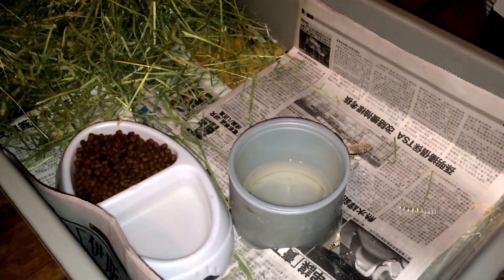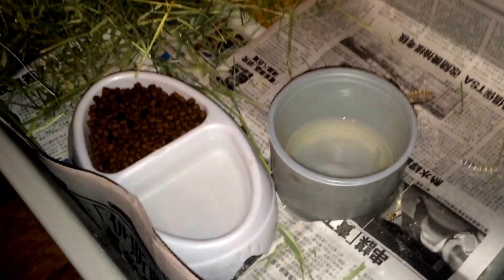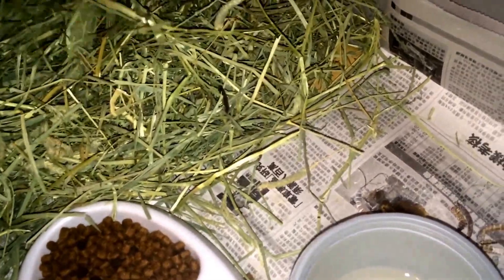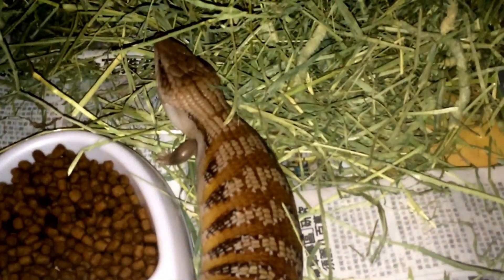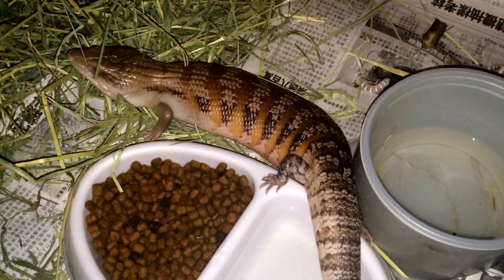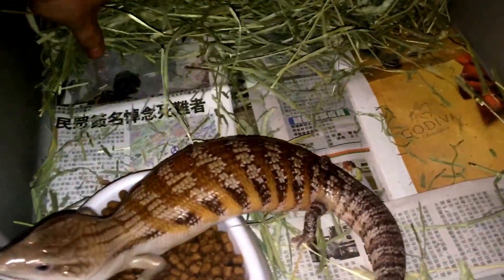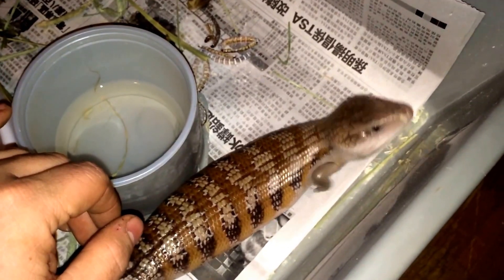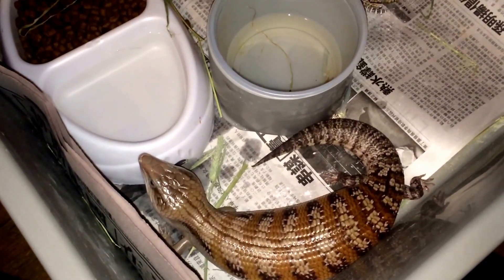Blue tongue skink update!!!